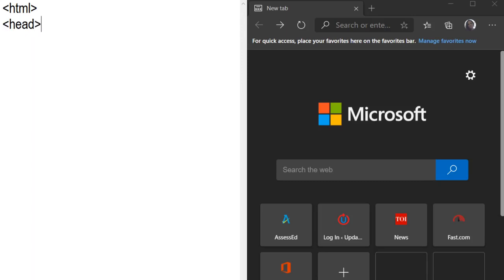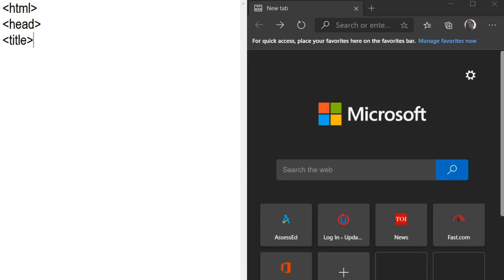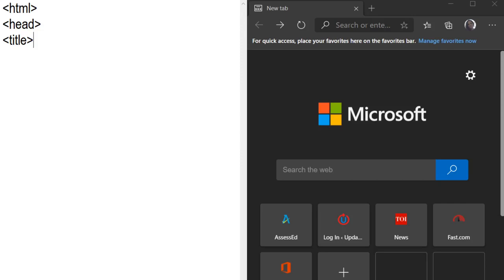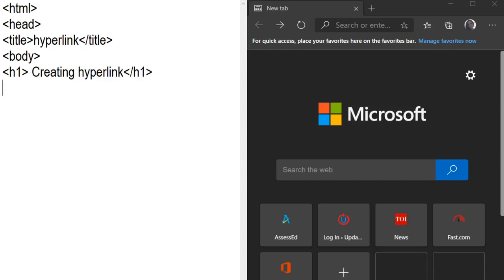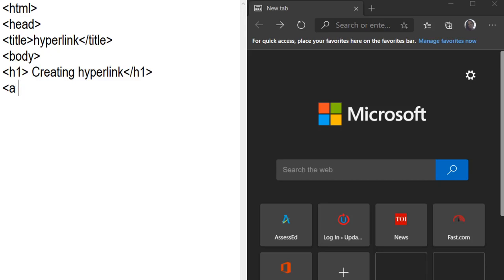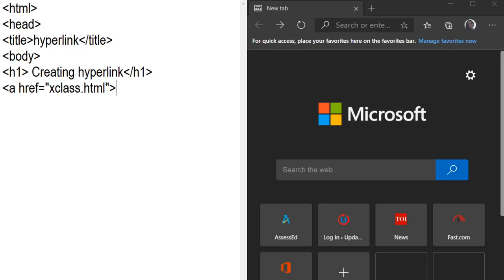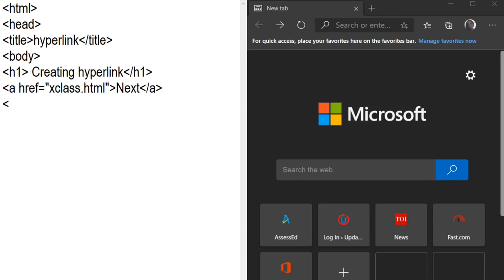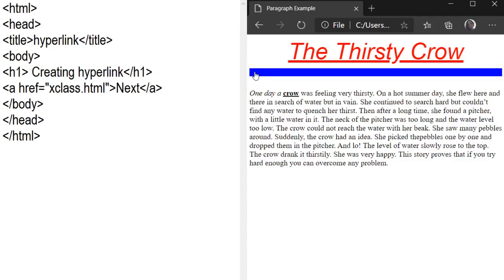X Chapter 4 Part3